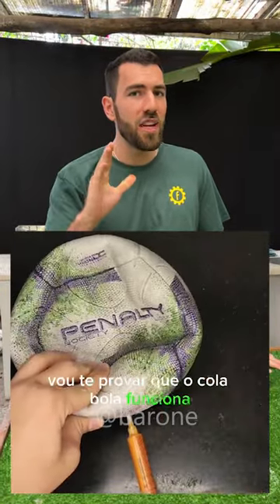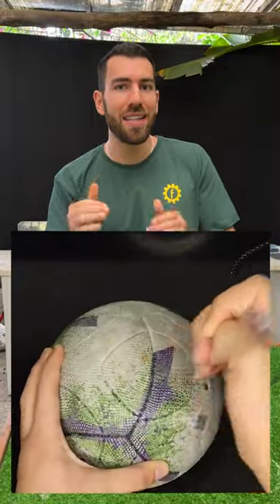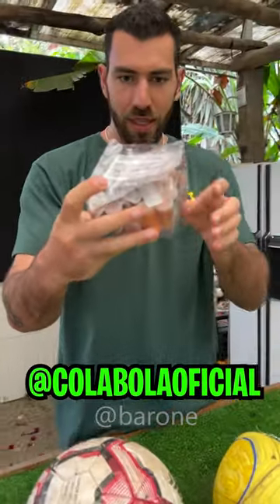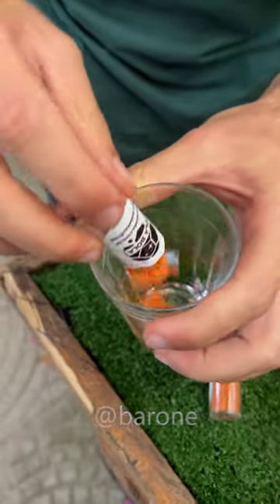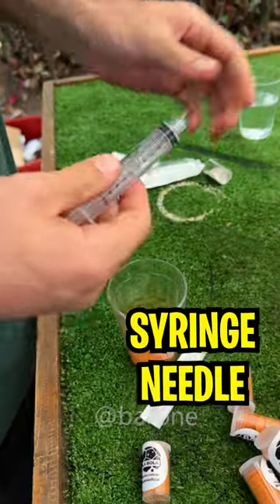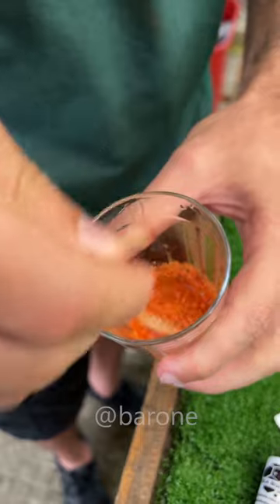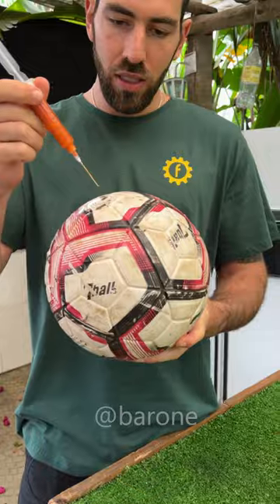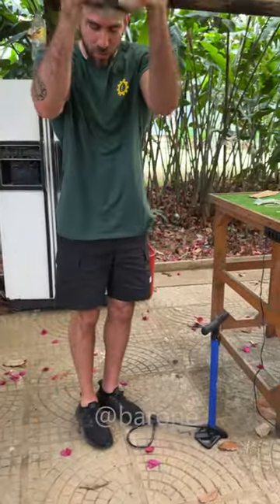I inject this orange POWDER into a punctured BALL and something magic happened... 😱